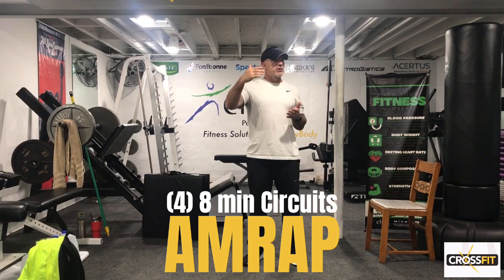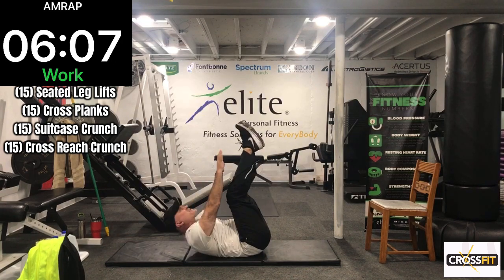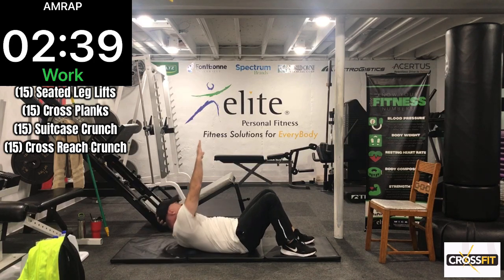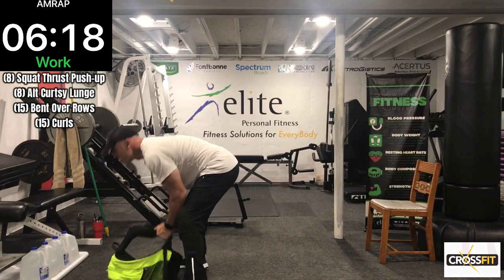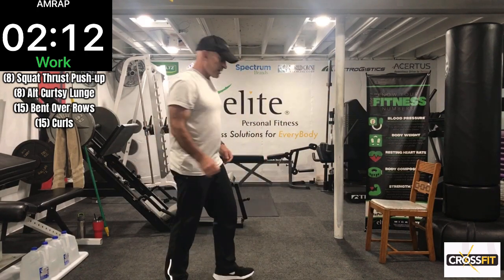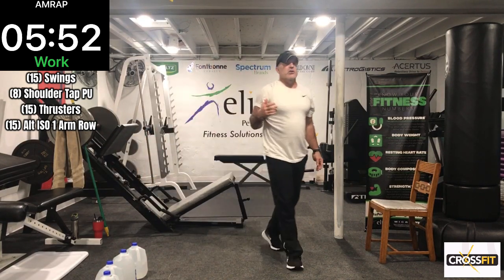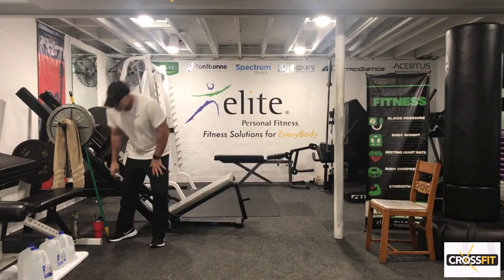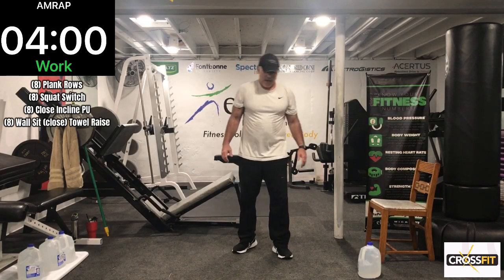Home CrossFit | AMRAP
At home CrossFit routine performed in real time.  This easy to follow video has several modifications for different fitness levels.  If exercise equipment is not available, simple household items can be used for resistance.